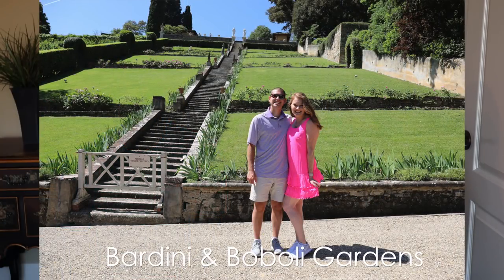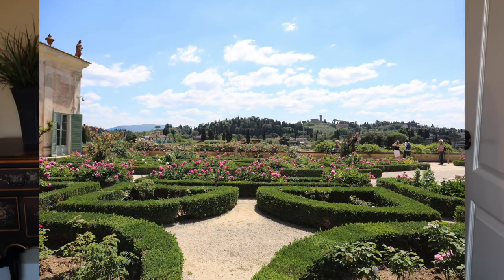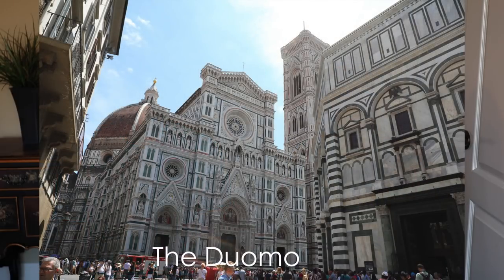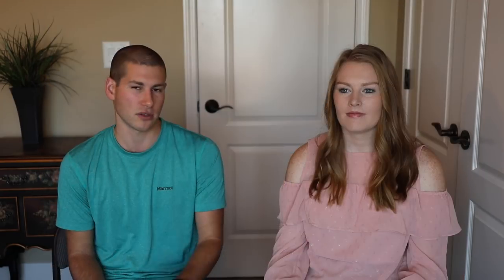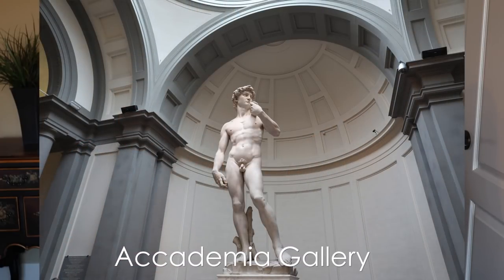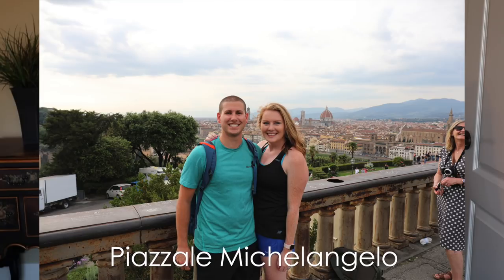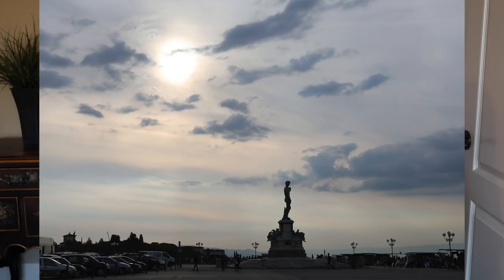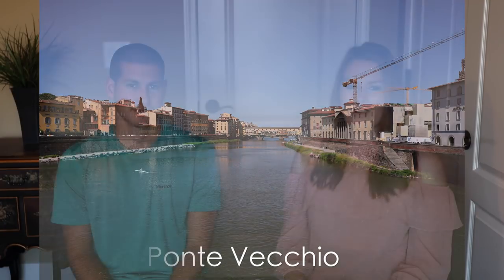Best Things To See & Do In Florence / Italy Travel Guide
These are our recommendations for things to do in Florence! From Bardini Gardens, Boboli Gardens, The Best Views In Florence, The Accademia, The Duomo, and so much more! We hope you have a great trip to Italy.

SHOP EQUIPMENT:
CANON 1DX MARK II
CANON 5D MARK IV
CANON 80D
CANON G7X